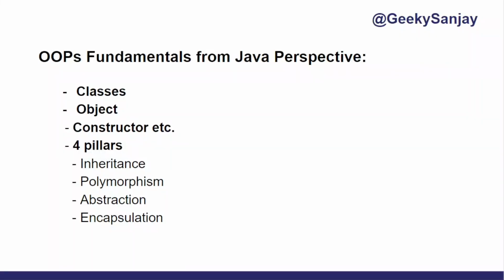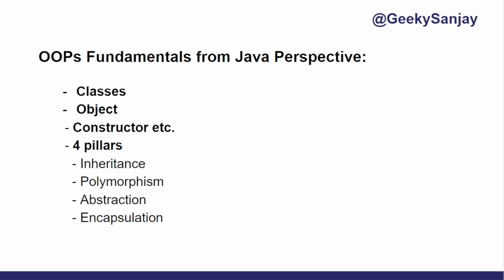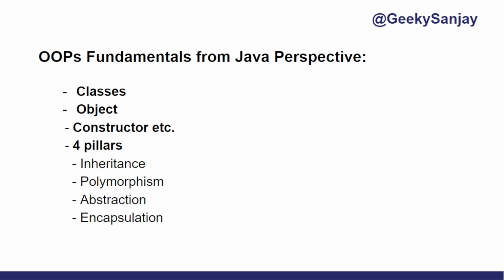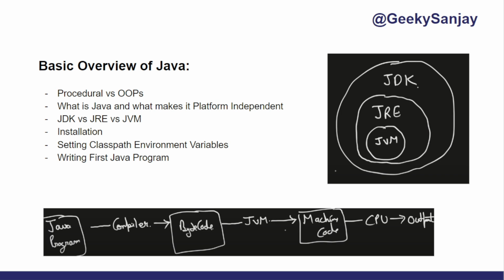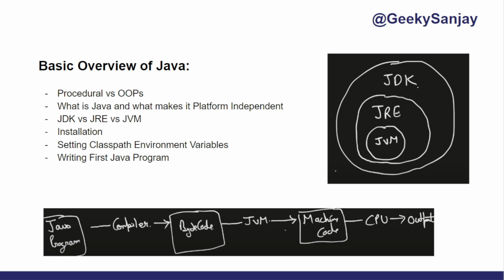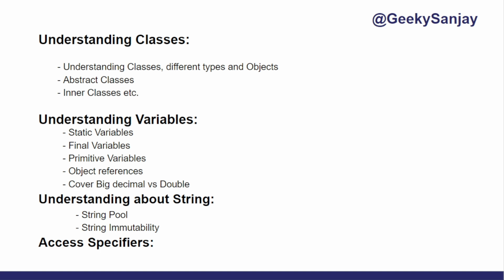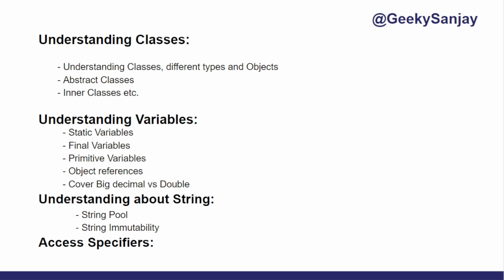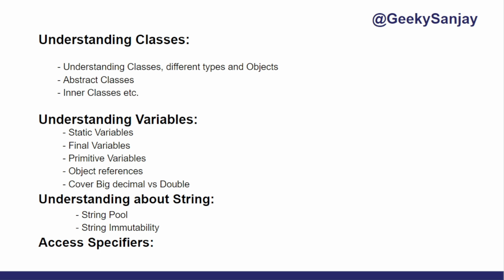Mastering Java: Your Ultimate Guide from Basics to Advanced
🔍 Dive deep into the world of Java programming with our comprehensive video series! From the fundamentals to advanced techniques, we guide you through every step of the way. Whether you're a beginner or looking to level up your skills, join us on this exciting path to Java expertise! 💻✨

0:00 Introduction
0:54 Overview of Object-Oriented Programming (OOPs)
6:47 Comparison: Procedural Programming vs Object-Oriented Programming
8:04 Differentiating JDK, JRE, and JVM
11:04 Exploring Classes and Variables
13:04 Understanding String Pool and String Immutability
15:10 Explanation of Access Specifiers
16:03 Connect with Me